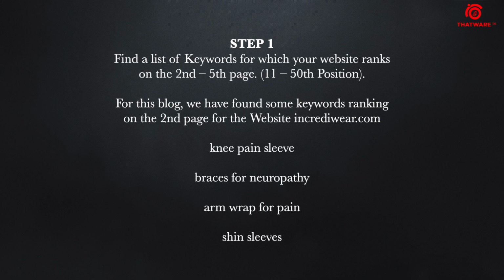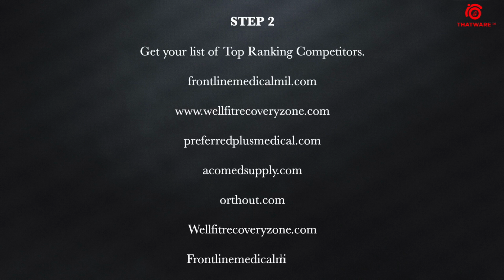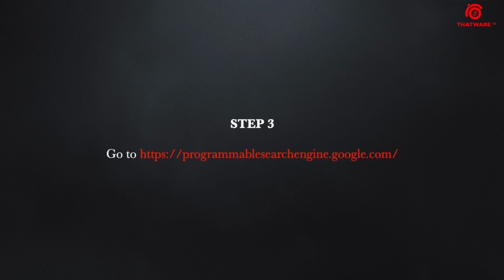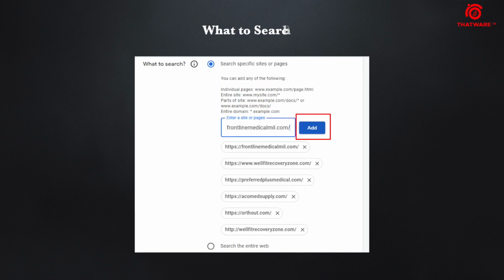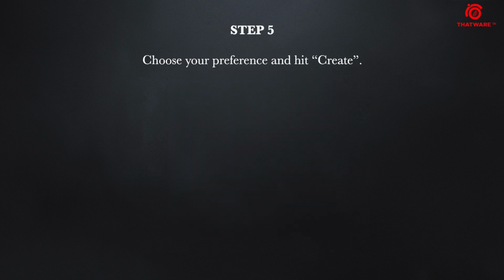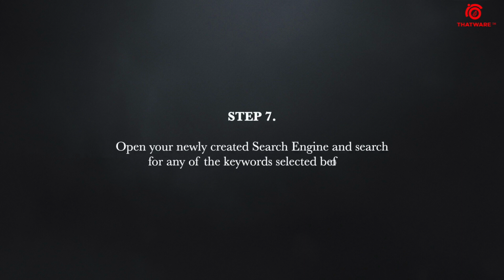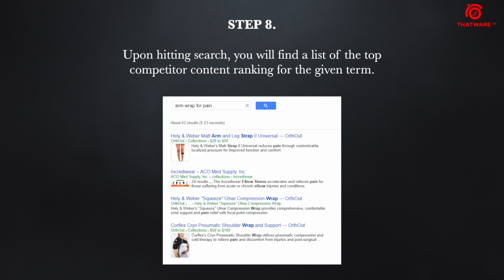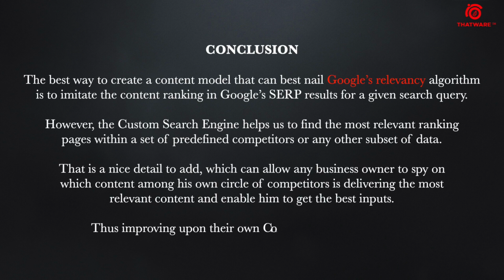How to Perform SEO Competitor Analysis by Custom Search Engine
Unlock the secrets of effective SEO strategies with our comprehensive guide on 'How to Perform SEO Competitor Analysis by Custom Search Engine'. This video is your ultimate resource for mastering the art of analyzing your competitors' SEO tactics to enhance your own.

🔍 In This Video:

1. Step-by-Step Guide: Learn how to conduct a thorough seo competitor analysis using custom search engines.
2. SEO Analysis Techniques: Discover advanced methods for how to seo analysis, helping you understand your market position.
3. Improvement Strategies: Gain insights on how to improve seo by learning from your competitors' strengths and weaknesses.
4. Practical Tools and Tips: Get hands-on with practical tools and tips to make your competitor analysis more effective.

📈 Why Competitor Analysis Matters:
In the competitive world of SEO, understanding what others in your niche are doing can give you a significant edge. This video will show you how to leverage competitor analysis for better search engine rankings and online visibility.